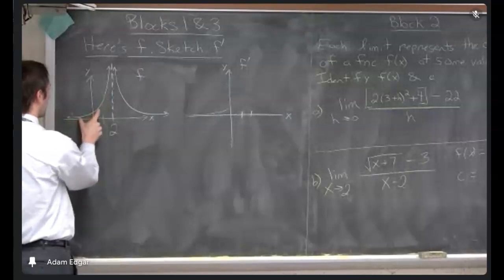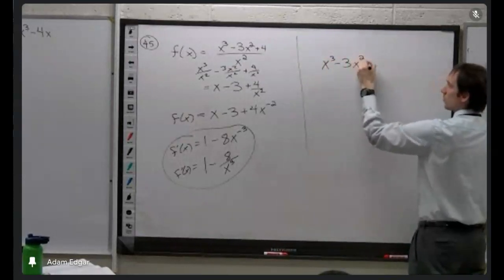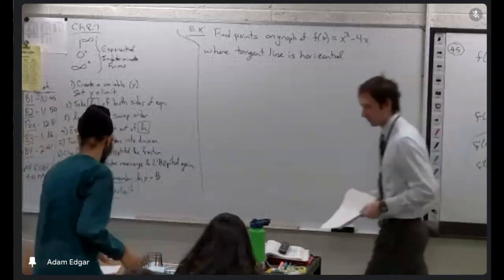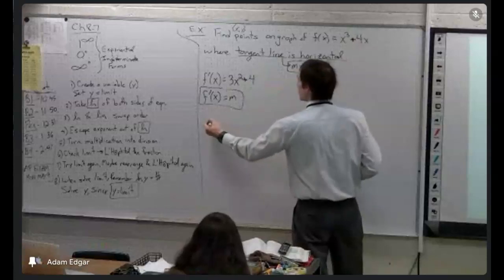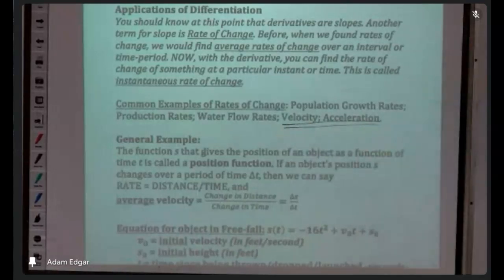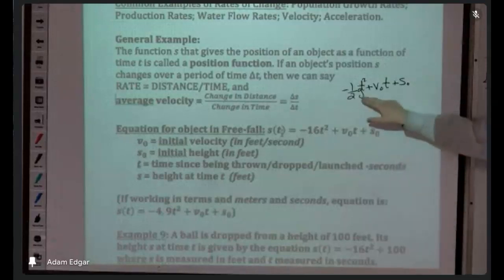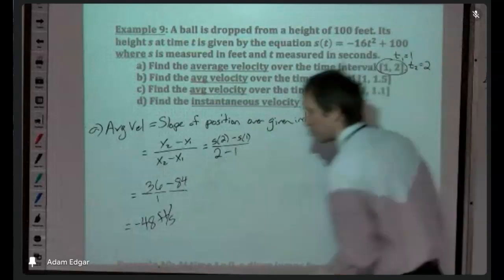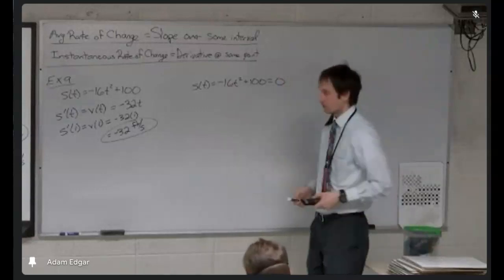Power Rule - Day 4